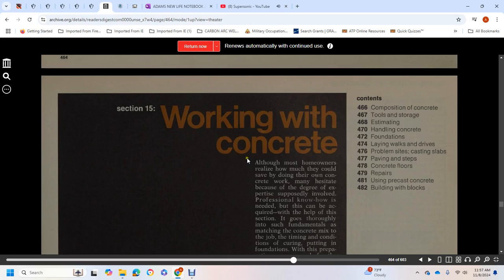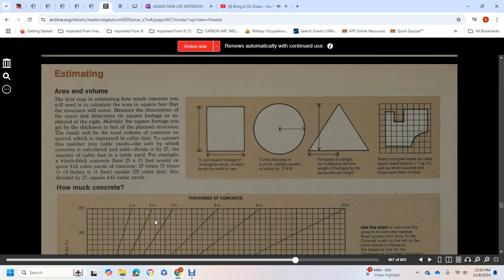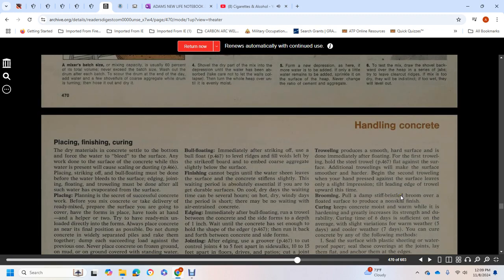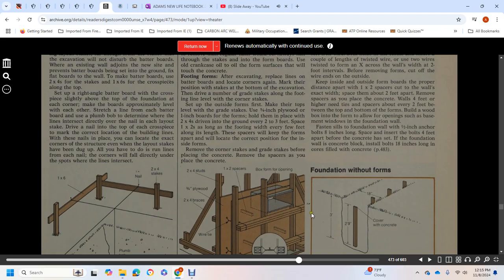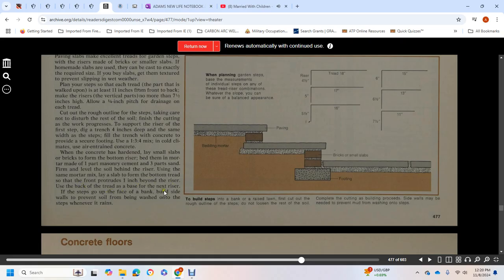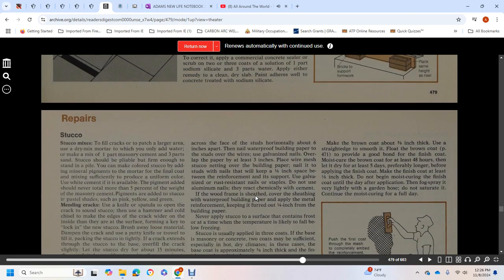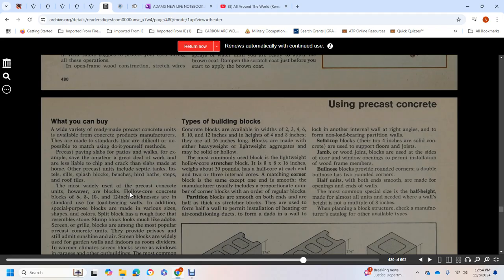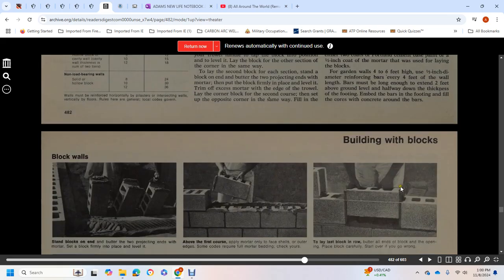READER DIGEST DO IT YOURSELF WORKING WITH CONCRETE